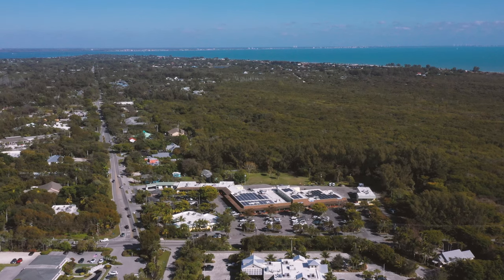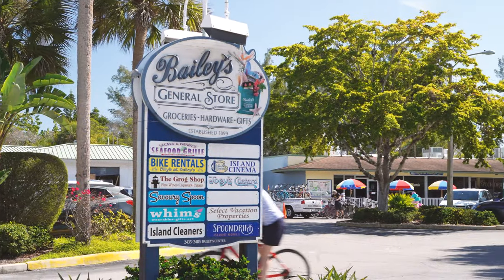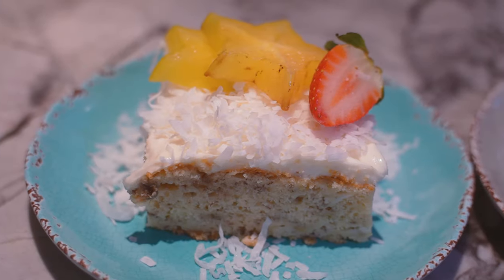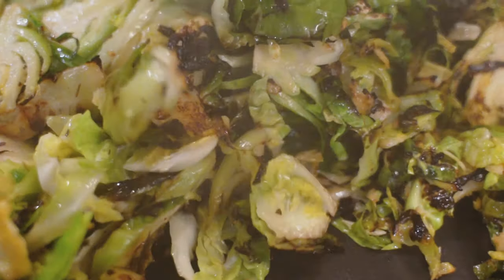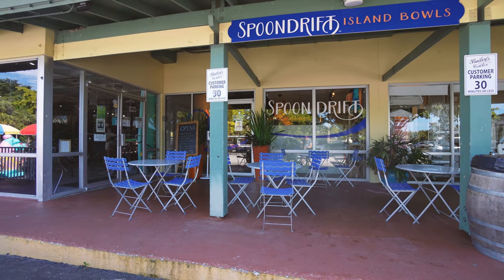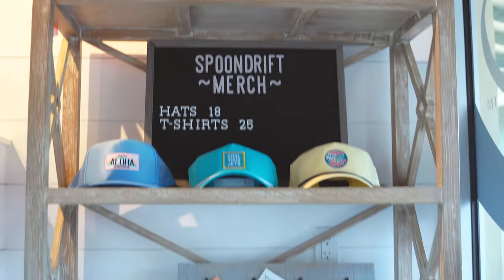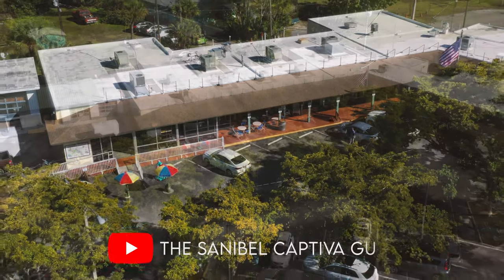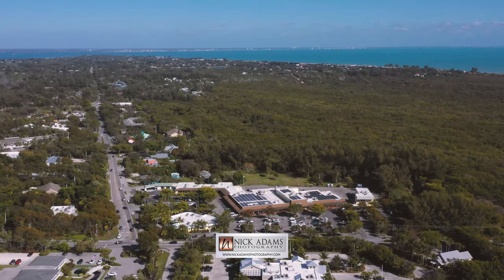Favorite Takeout Food Restaurant on Sanibel Island, Florida - To-Go Food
Sharing one of our favorite Sanibel Island restaurants! Spoondrift Island Bowls, in the Bailey's shopping plaza. Spoondrift is healthy, it's quick but most of all the food is amazing!  Run by Jeff and Malia, a talented father & daughter team. The are also supporters of The Sanibel Captiva Guide so swing  by, get some great food and show them some love!

Bailey's General Store, for all your island supplies.
Three Crafty Ladies, tropical quilting & craft supply destination.
Sanibel Carts, street legal golf carts.
Priscilla's Of Sanibel, empowering gifts created by women.
Coco y Cabana, sophisticated women’s clothing boutique.